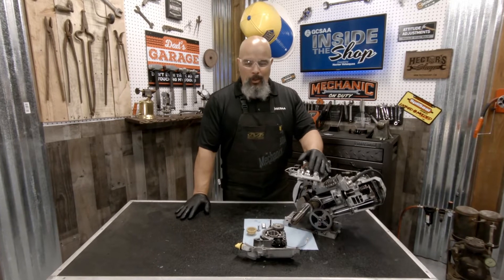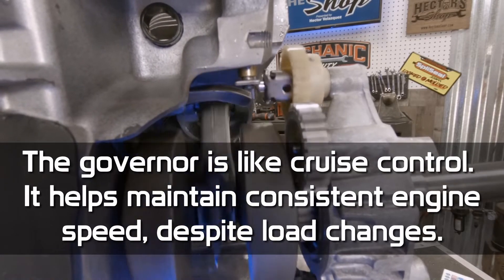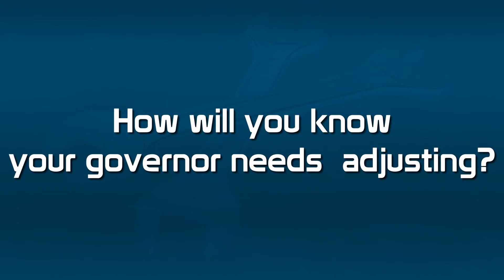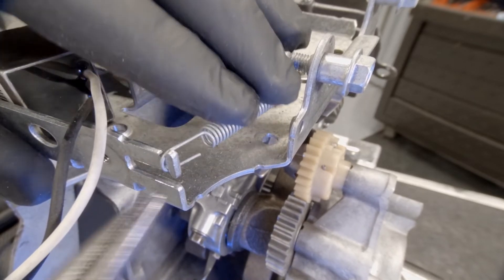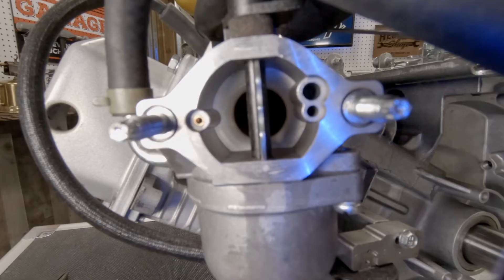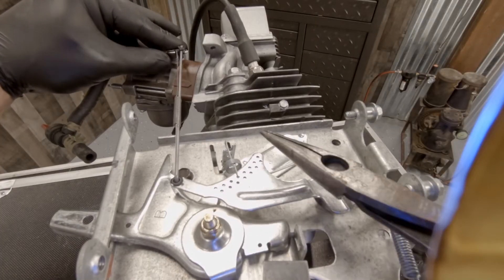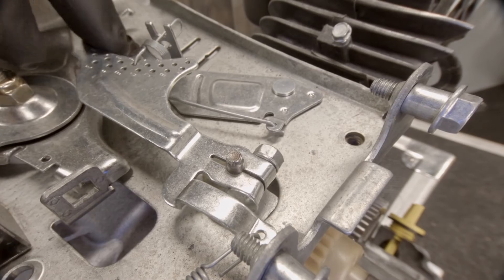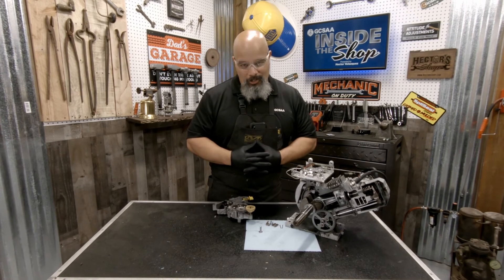Inside the Shop Episode 14: Engine Governor Adjustment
This episode of Inside the Shop presented by Hector Velazquez focuses on the governor in a 4-stroke engine and the important role it plays in making sure your engine is running at its best.